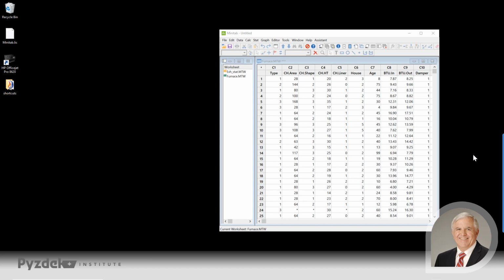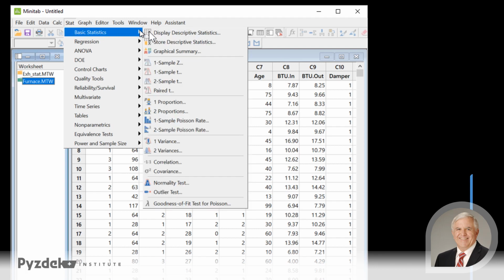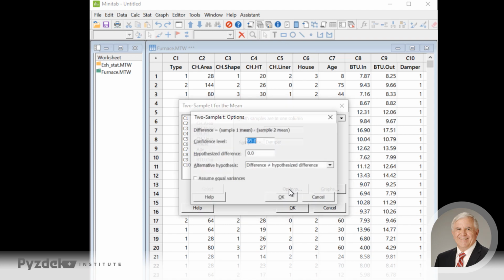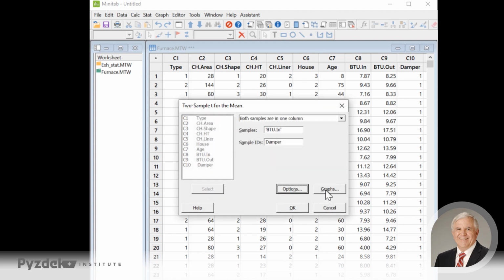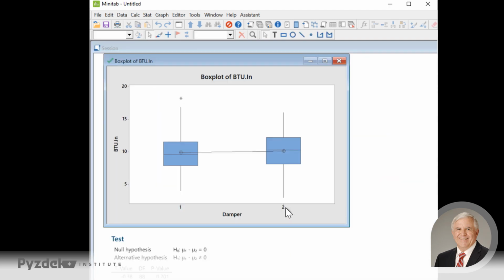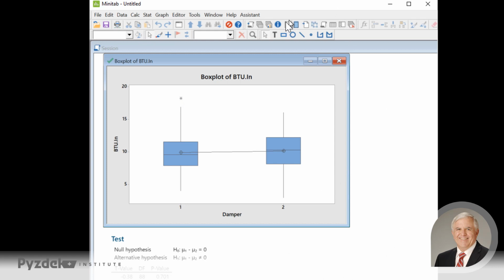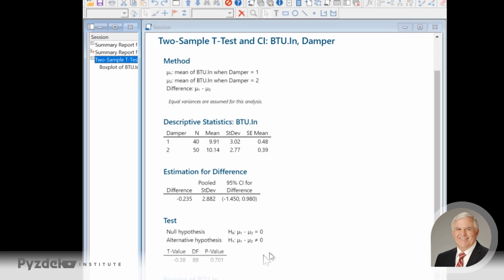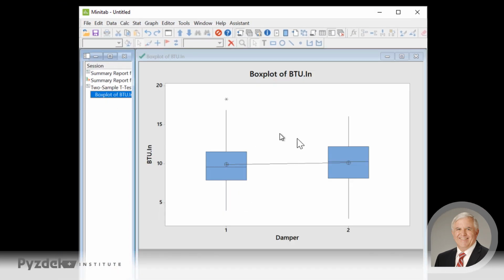Example of a Two Sample t-Test using Minitab 18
The 2-sample t-test is used to determine if the means of two normally distributed samples with equal variances are equal to one another. It can be a two-sided test where you want to reject the equality hypothesis if the mean is either too small or too large, or it can be a one-sided test where you are interested in differences in
only one direction.

Learn more about two-sample t-tests in our Lean Six Sigma certification courses.